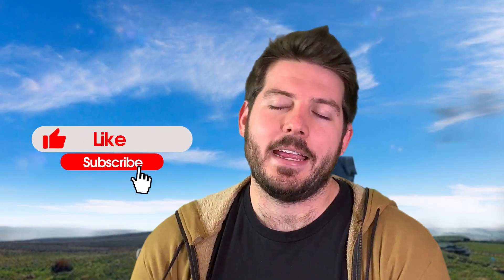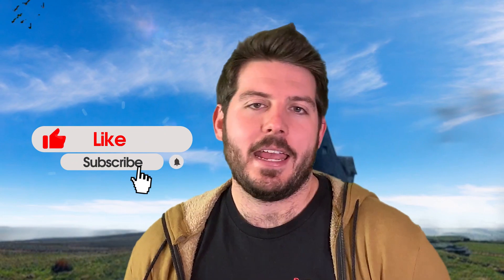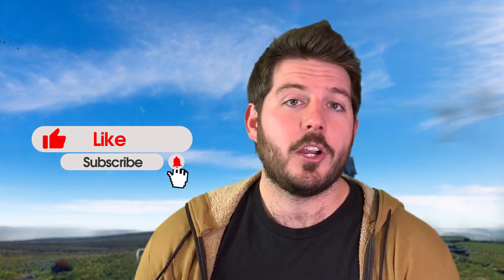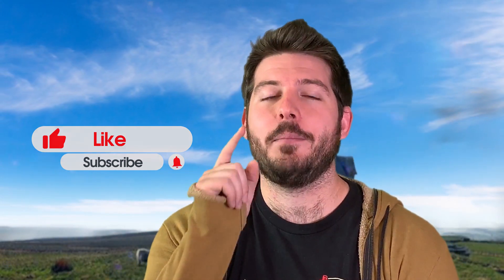Why should you pick up Valerian Root!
The next Wizards Unite Potion Ingredients is Valerian Root. You’ll need Valerian Root to make the DawdleDraught! Potions are going to be a big part of the game and you are going to want to know what items/ingredients to get so that you can have the best potions to help you in Wizards Unite.

Video #160
Location Luna’s House

 ∙ Camera/Phone: iPhone Xs Max
∙ Tripod: 🦍 Joby GoriiliaPod Mobile
∙ Stationary Tripod: Neewr Tripod
∙ Gimbal: Smove Mobile
∙ 🛩 Mavic Pro Dron
∙ 🎤 Rode VideoMicro
∙ Mobile💡: Lumimuse LED 3 + 6
∙ Lighting: Neewr LED Panels,
∙ Lighting: LimoStudio Box Lights
∙ Elgato Green Screen ❇️

 ∙ Different Confoundables
 ∙ Wizards Unite Game play
 ∙ Community engagement
 ∙ Wizards Unite Events